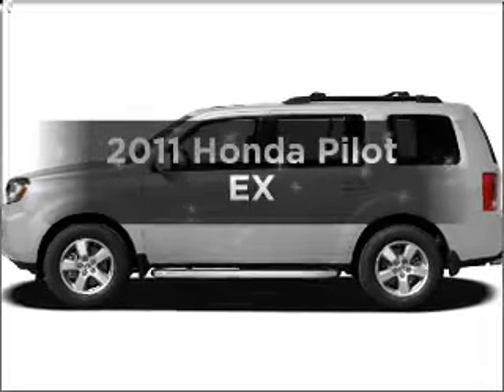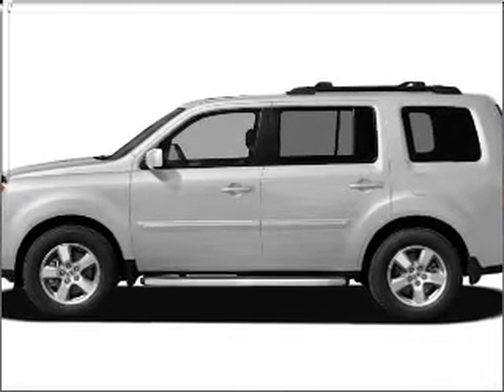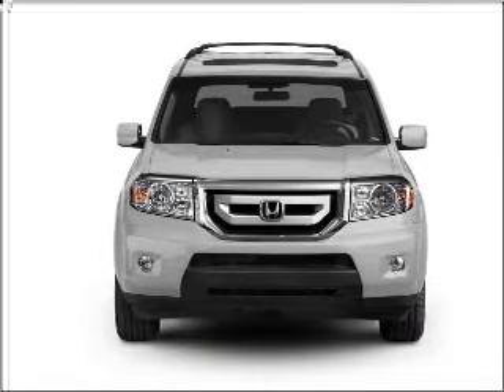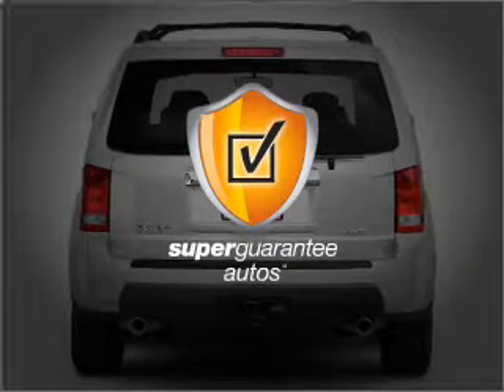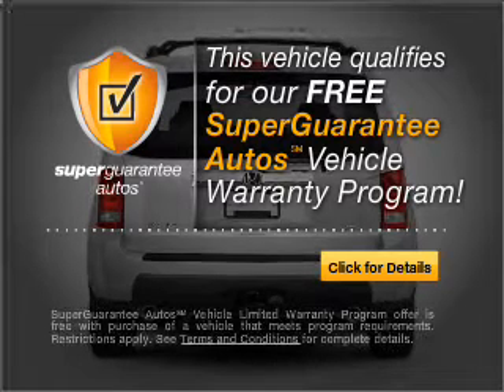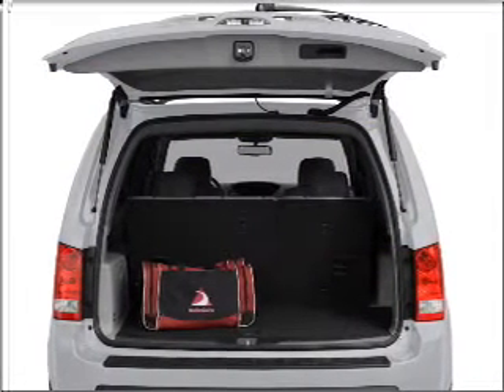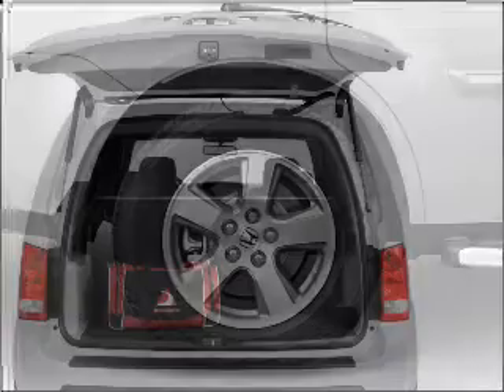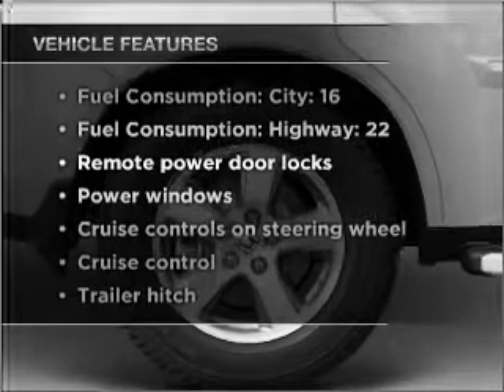2011 Honda Pilot - Manchester NH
Year: 2011
Make: Honda
Model: Pilot
Trim: EX
Engine: 3.5 liter 6 cylinder 24 valve
Transmission: 5-Speed Automatic
Color: Crystal Black Pearl
Mileage: 10
Address:
1477 S Willow St